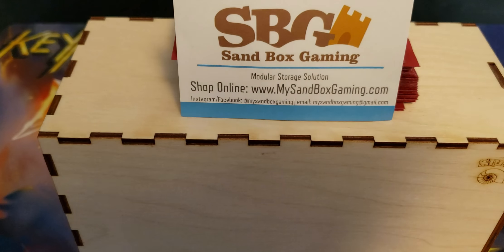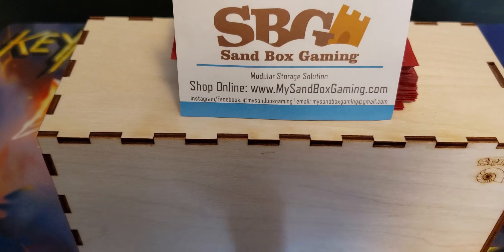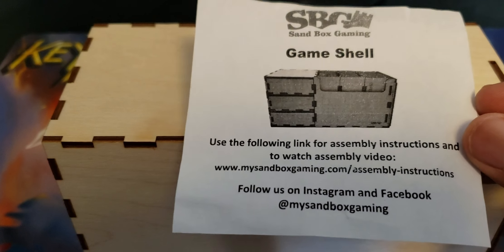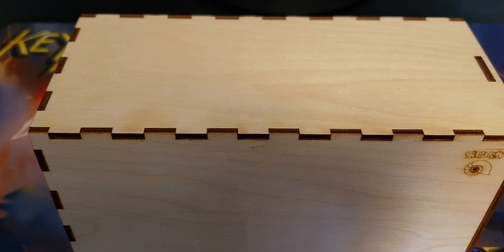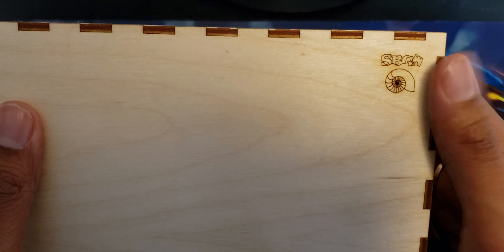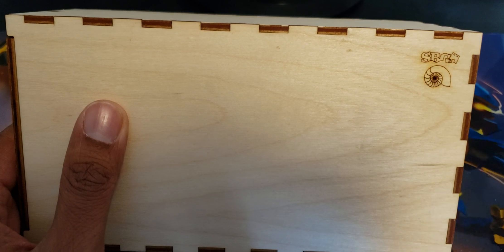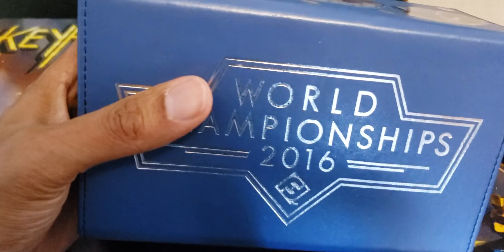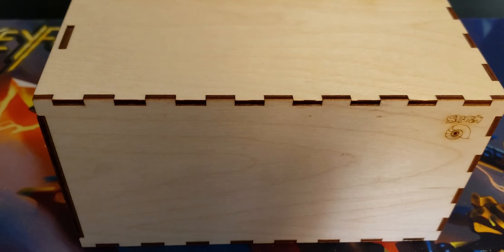Game Shell & KeyForge Card Insert - Sand Box Gaming Review